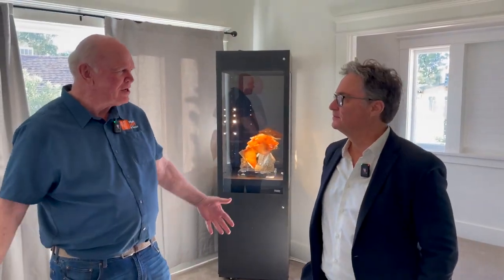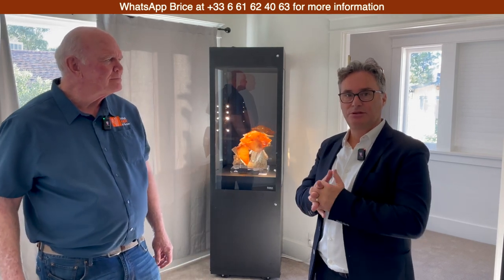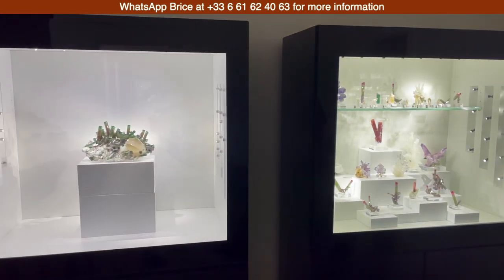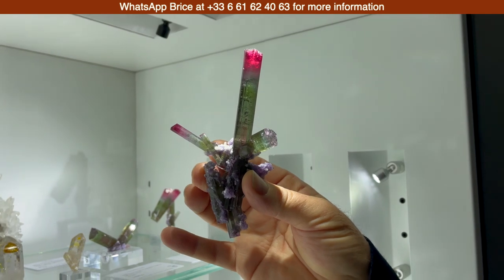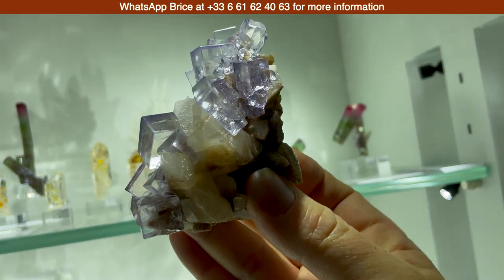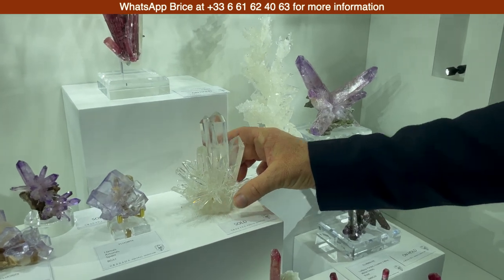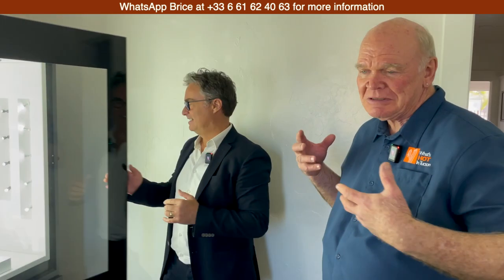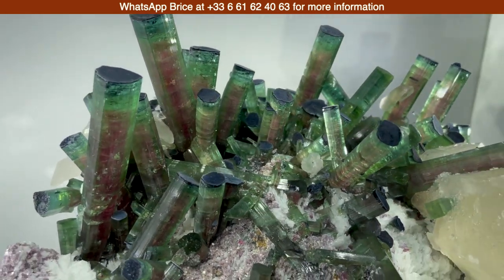Mineral Art/Brice Gobin - What's Hot In Tucson: 2023 - LIVE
2023 is an extraordinary year in many regards. ONE of those reasons is the return of Brice Gobin / Mineral Art to the exhibition scene here in Tucson.

Brice, a staple in mineral shows around the world, now is exhibiting in an exciting new expansion to the Granada Gallery - The Granada Mineral Showcase.

Come with us now as we see some of the stunning new Lollipop Tourmalines from Brazil as well as some other special treats!

This year we're debuting What's Hot In Tucson: 2023 LIVE!!! In this series of film clips, after we're finished filming our normal What's Hot In Tucson segment, we go back and film an abridged version of the interview focusing only on a few specimens.

So it's not the complete interview BUT you get to see what's in Tucson RIGHT NOW while we're still here.

It's all the great things of What's Hot In Tucson, just MUCH shorter and MUCH more immediate.